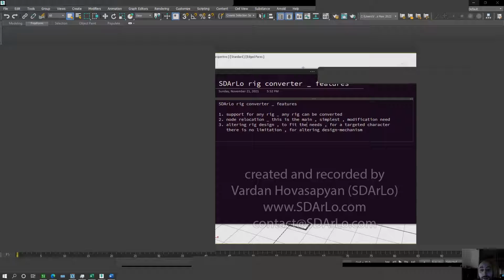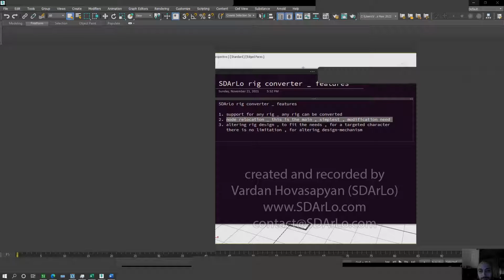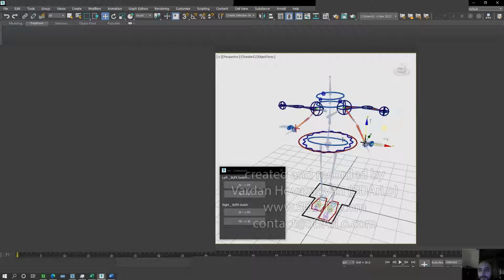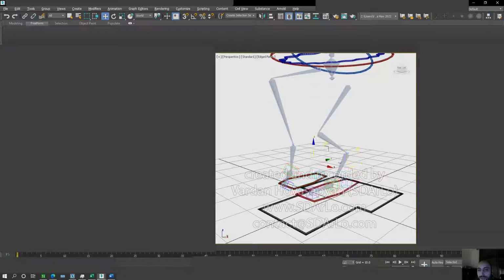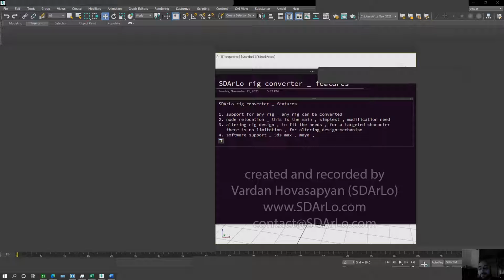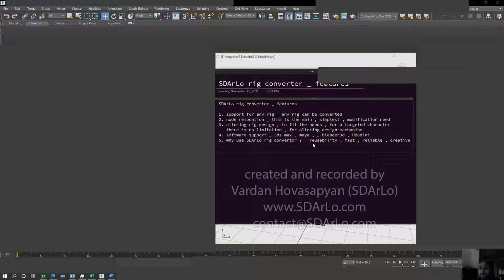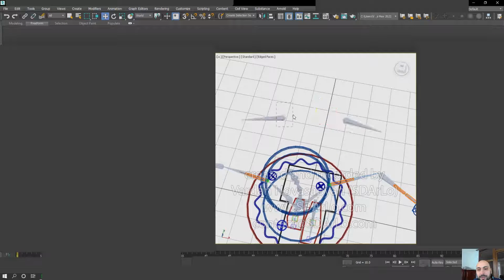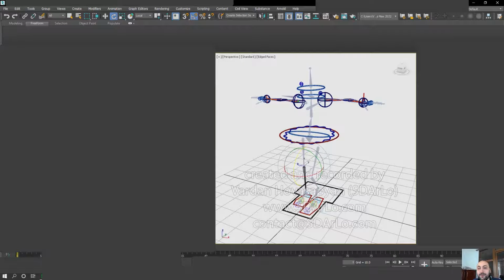SDArLo rig converter _ brief demonstration